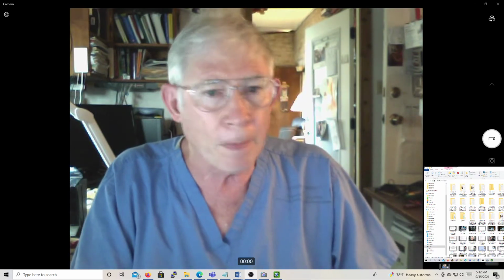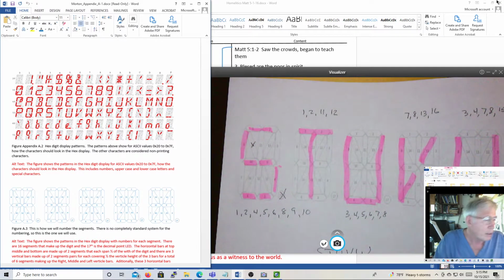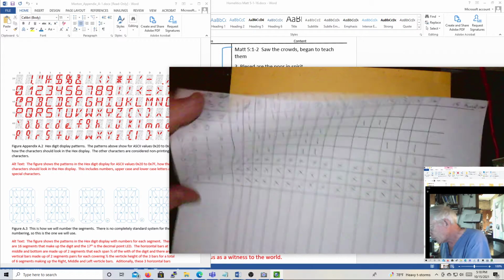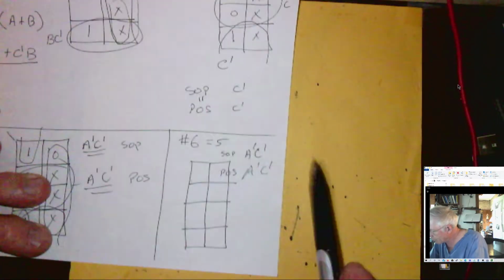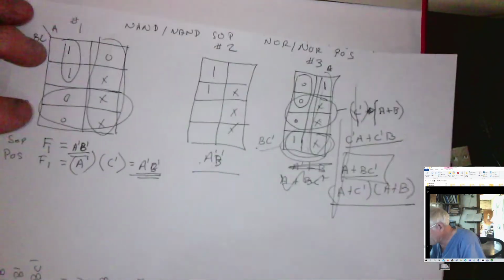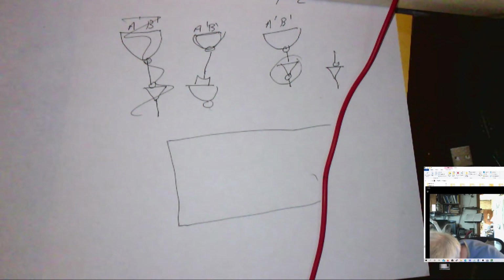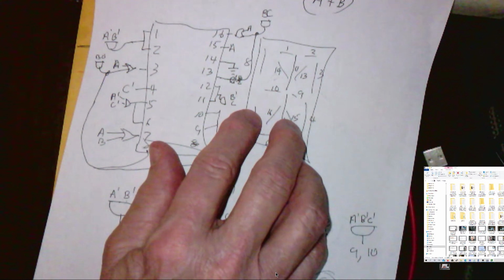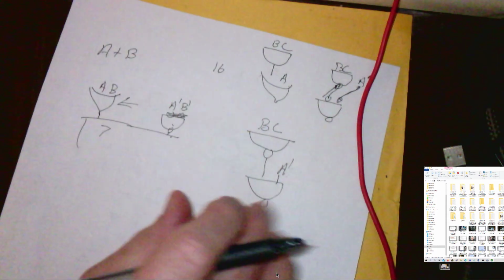2021 10 15 Proj A Exp